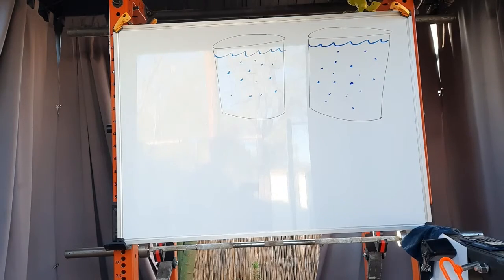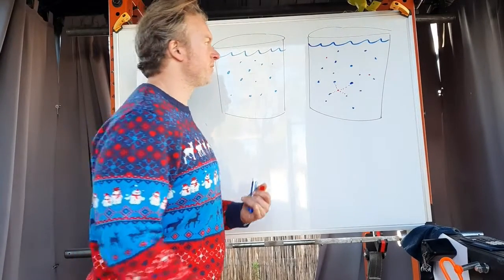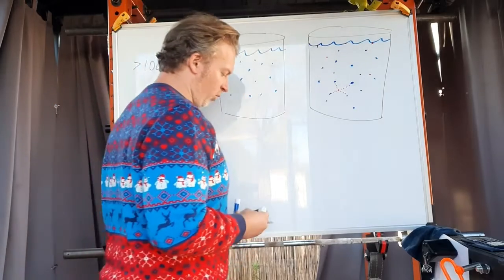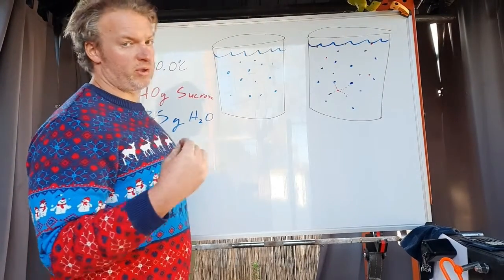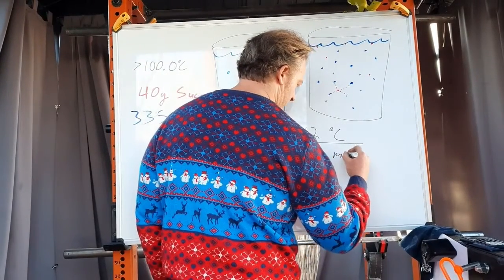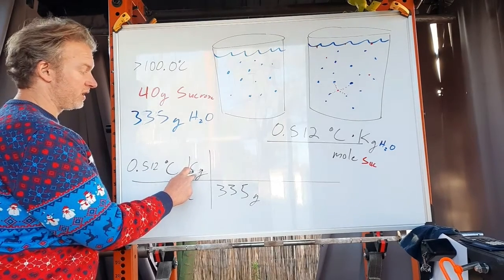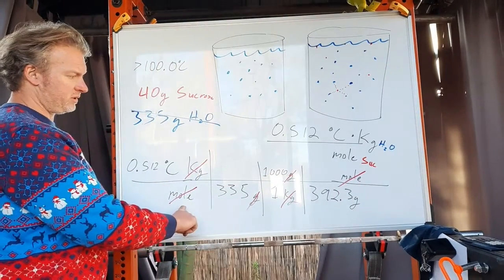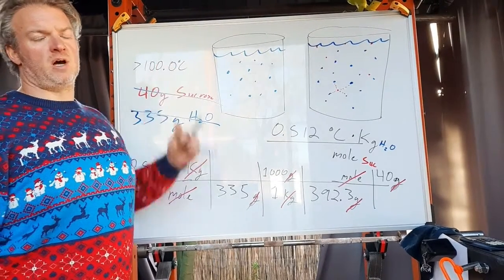Boiling Point Elevation Melting Point Depression Solutions